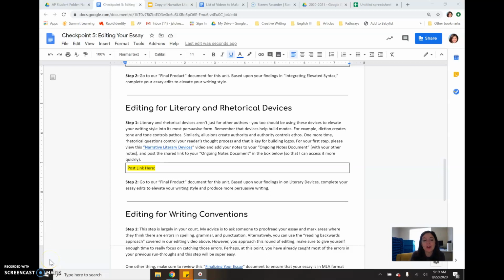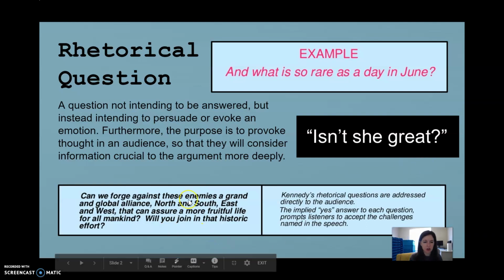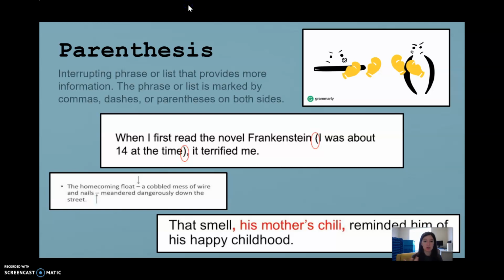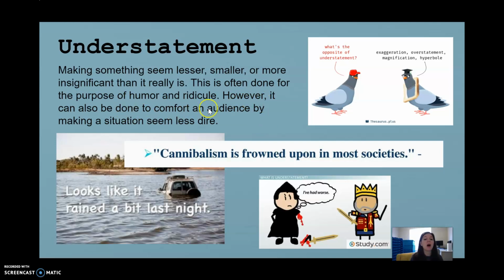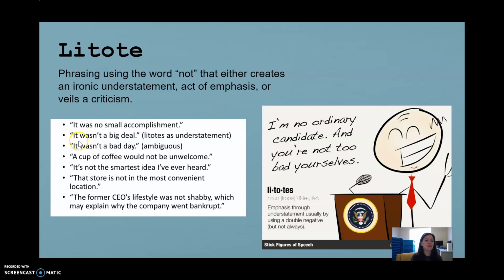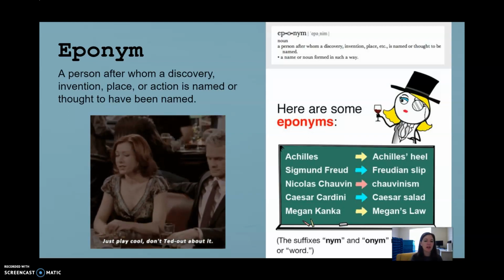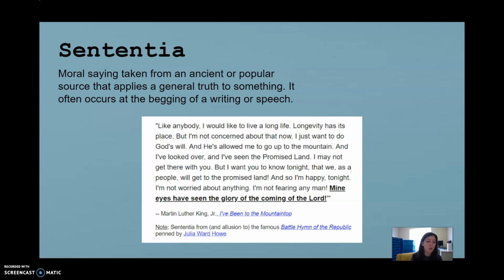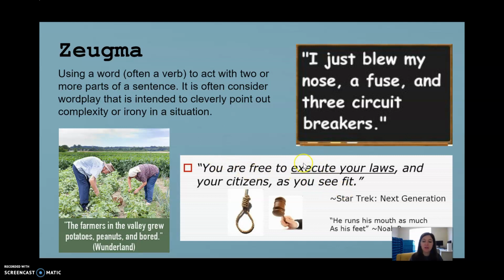NOTES: Narrative Devices